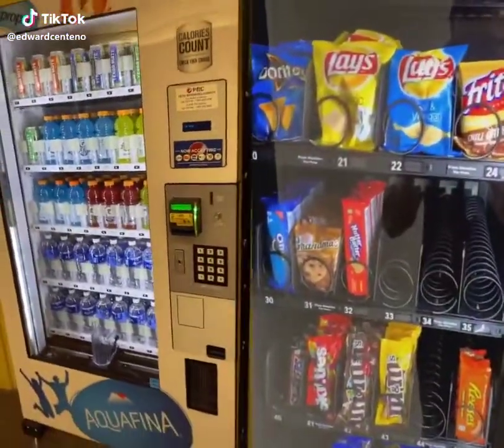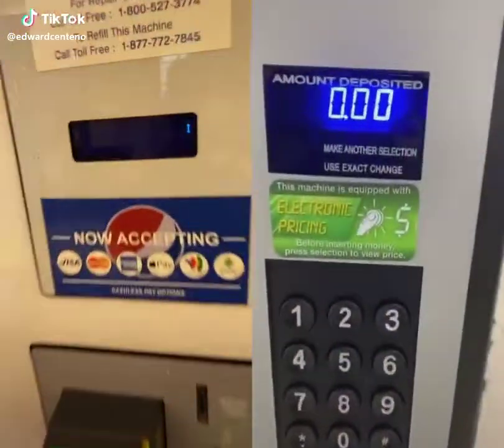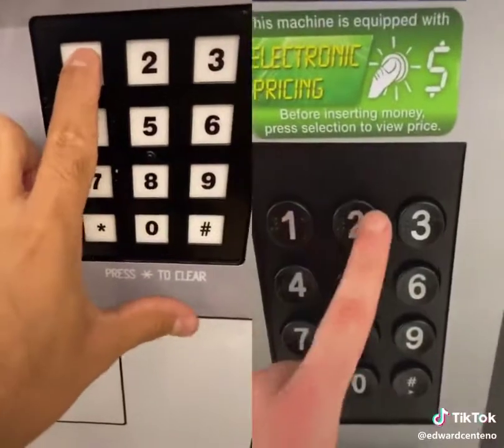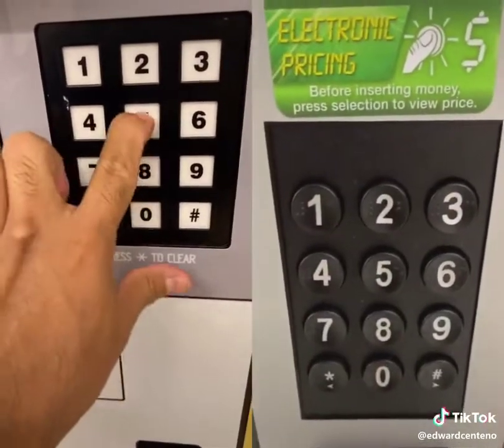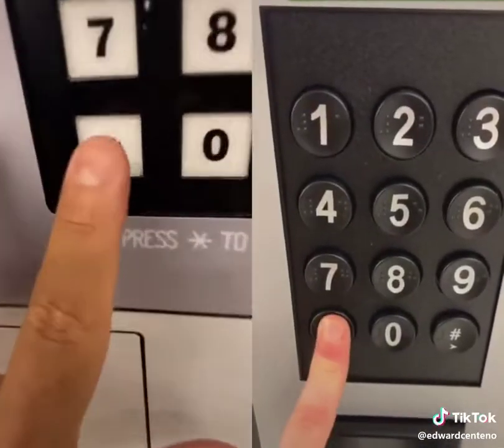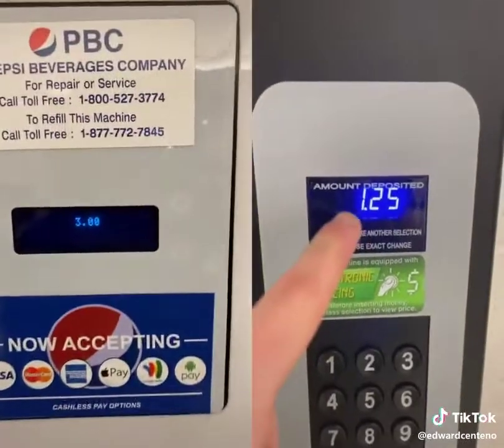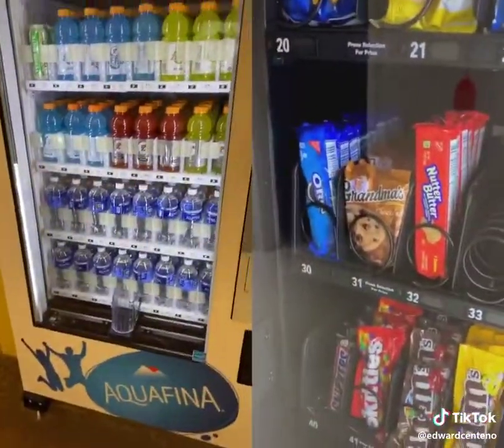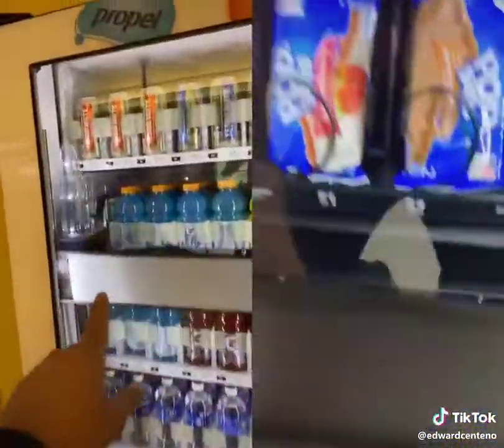Snack machine hack